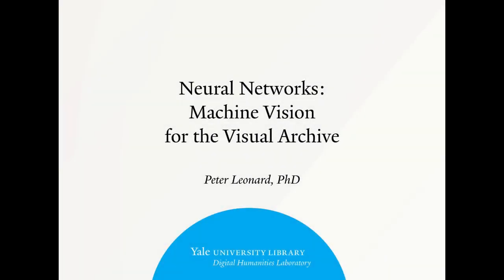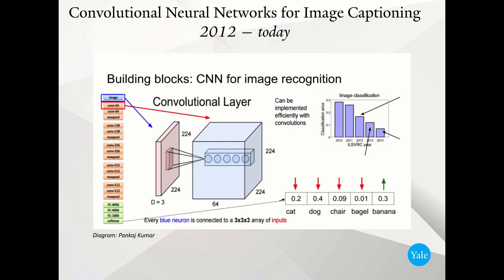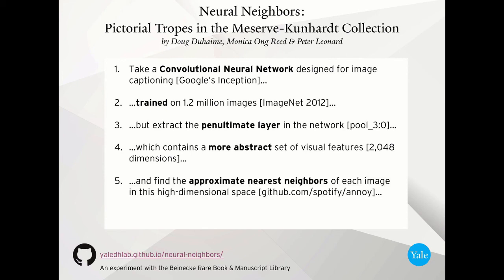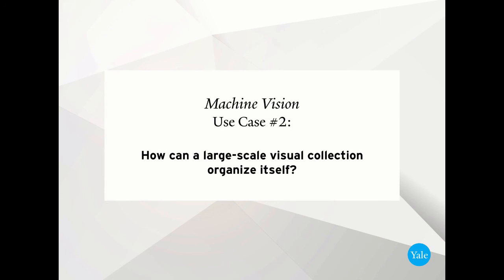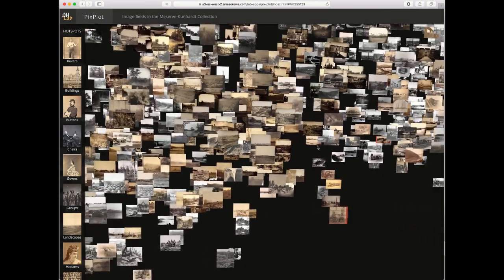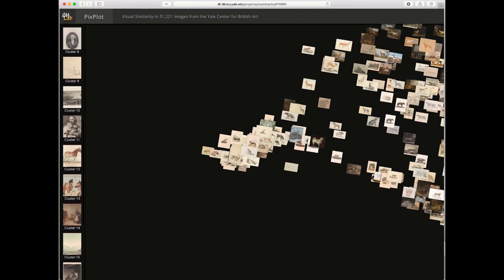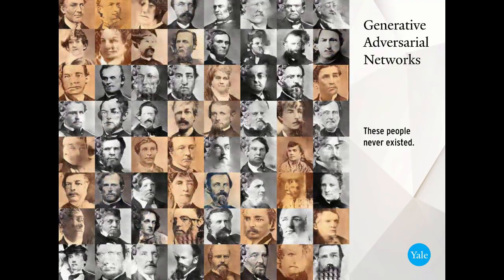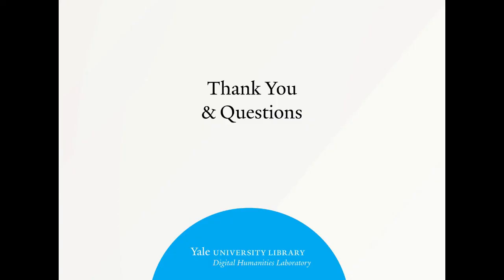Neural Networks: Machine Vision for the Visual Archive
Peter Leonard
Director, Digital Humanities Lab
Yale University

for more information about this talk.